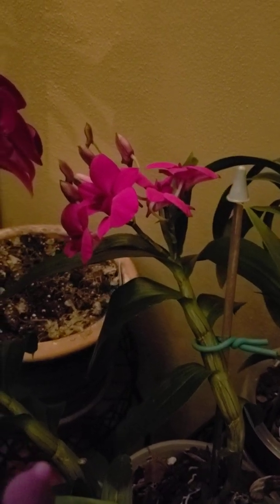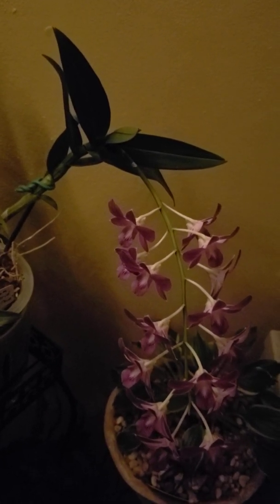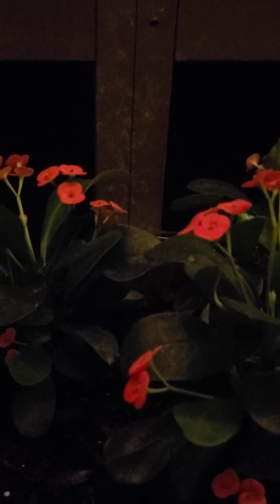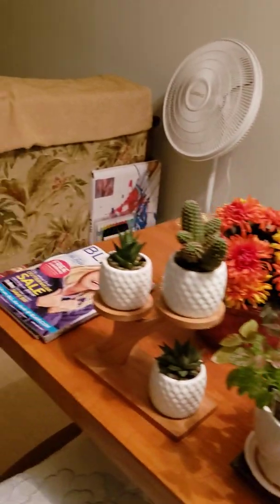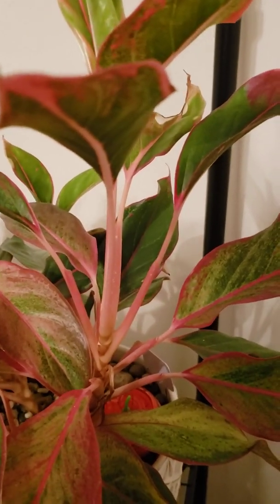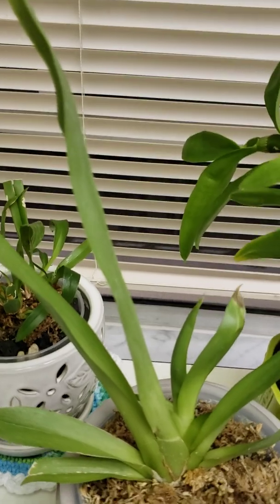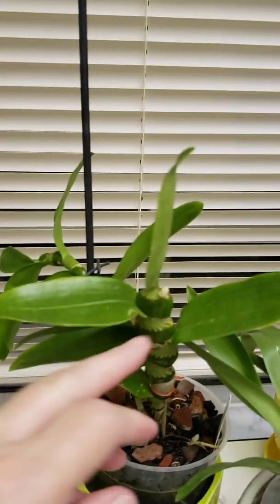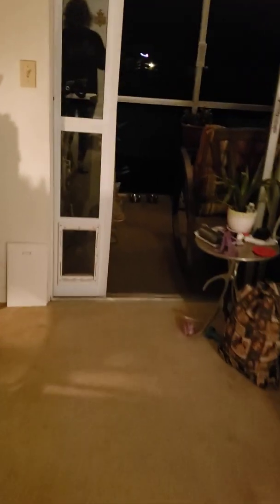Blooms and quick tour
orchids, succulents, cacti, tropical and house plants